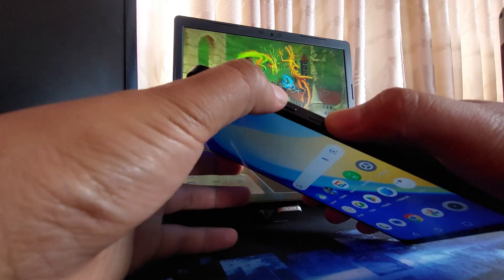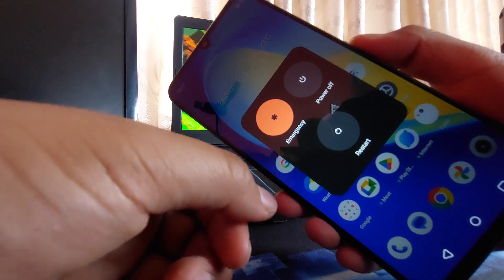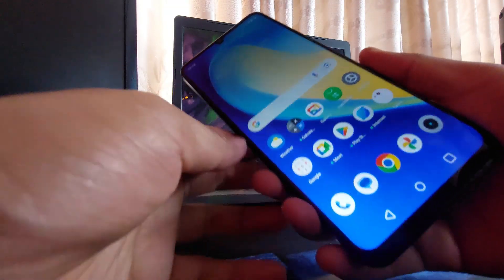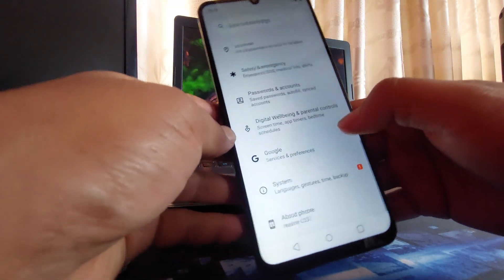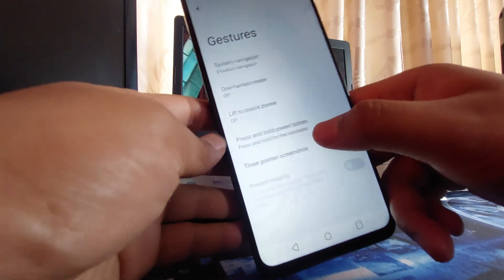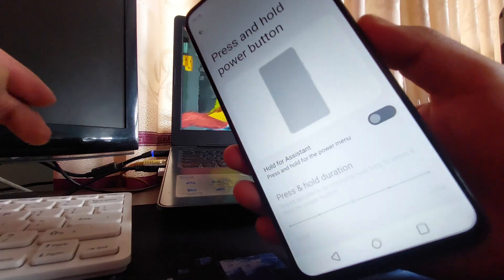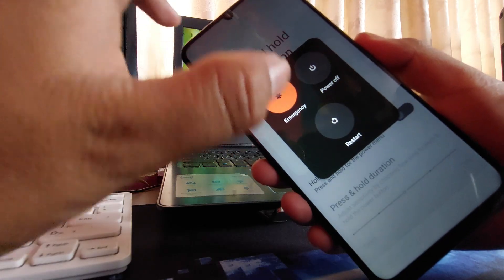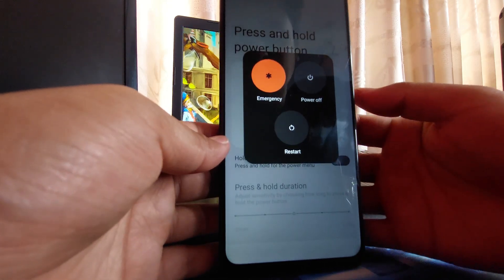How to Switch Off Realme Phone with Power Button | Fix Assistant Opening Instead of Power Menu